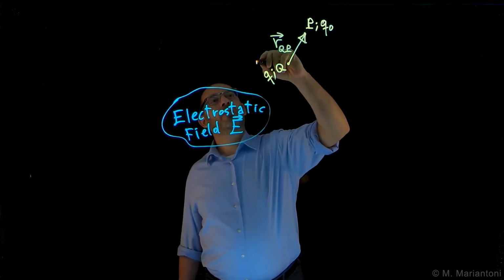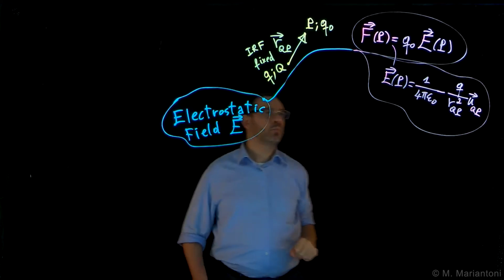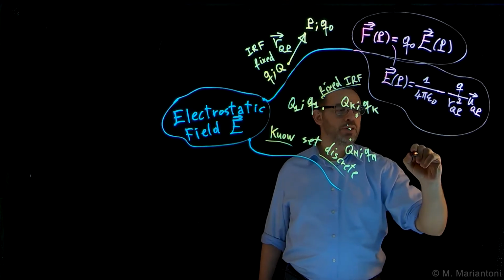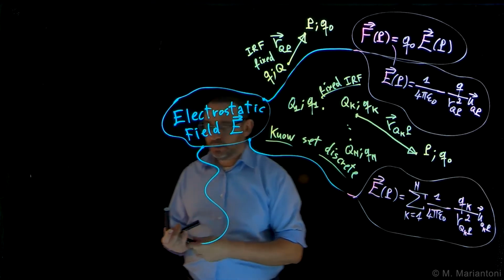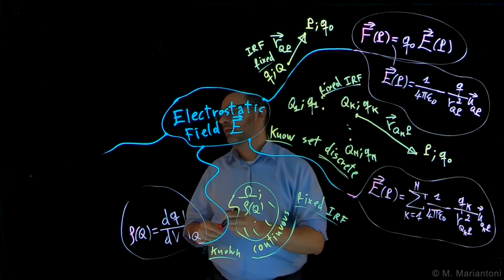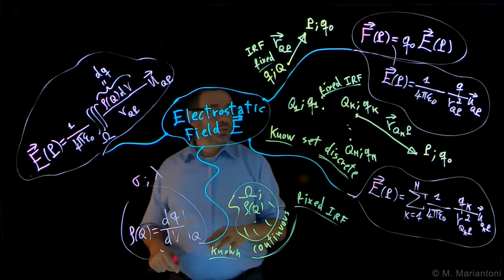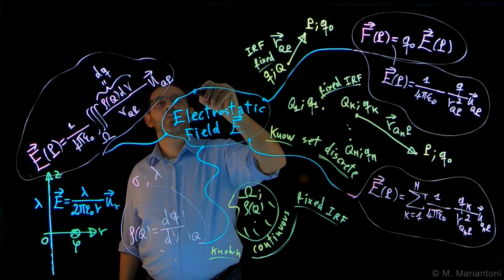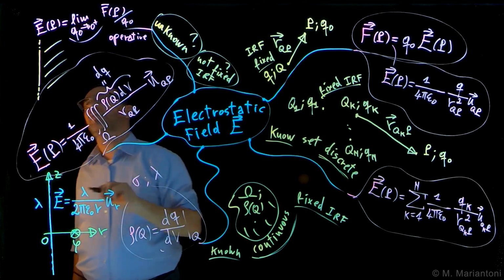06 - 12 Summary